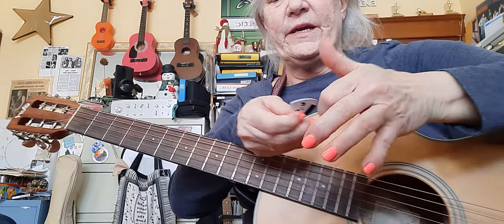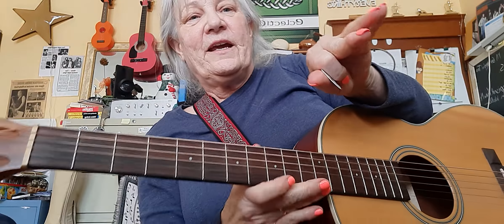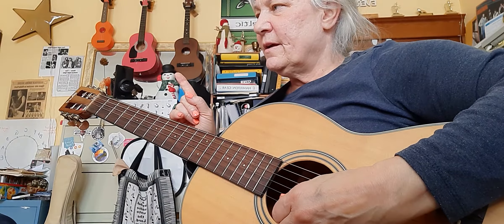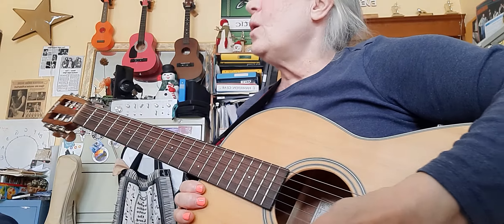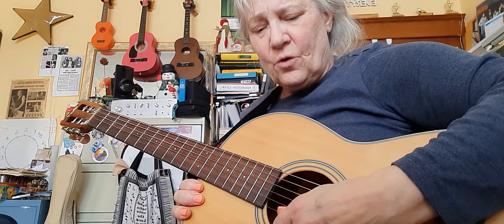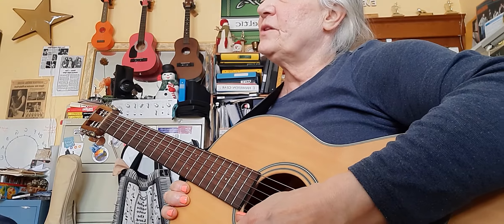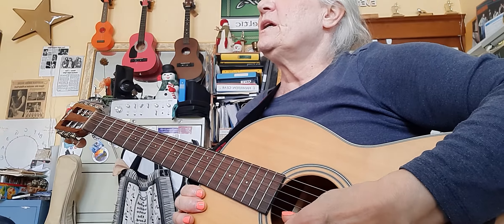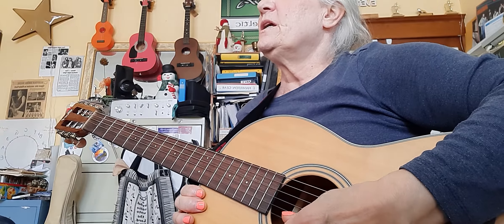Lucas lesson 2a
echoes on e string